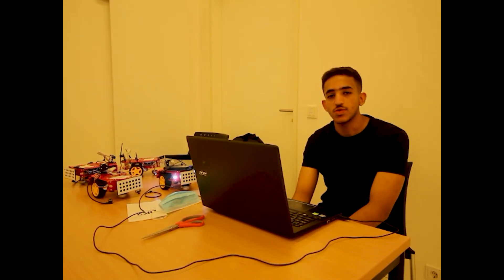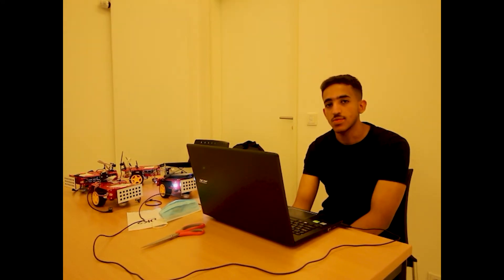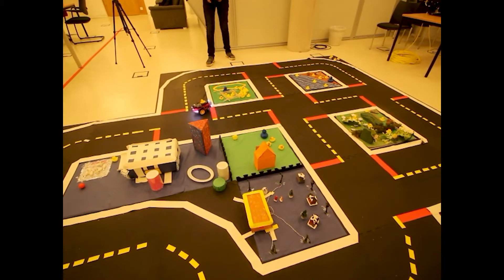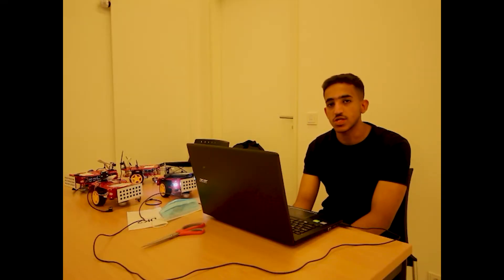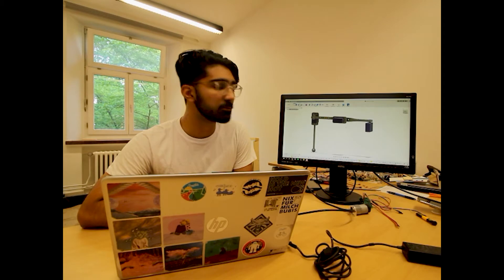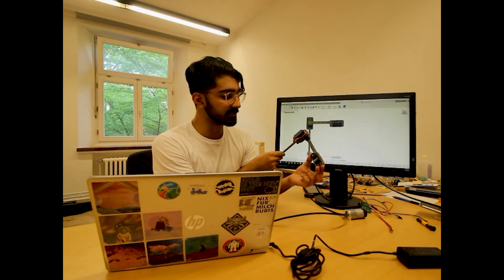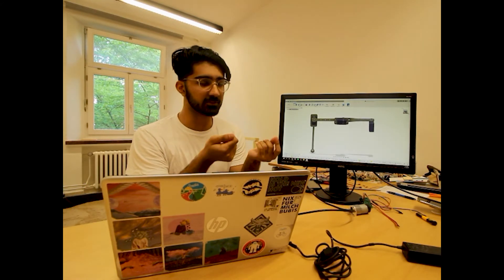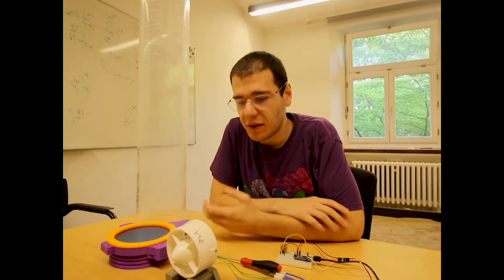Robotics Summer Academy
Students share their experiences of the Jacobs Robotics Summer Academy 2020.